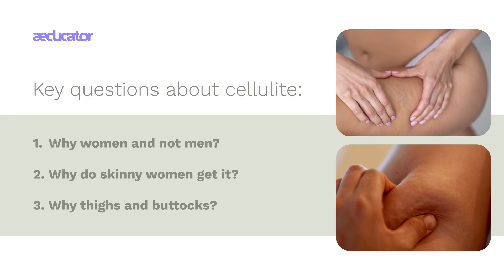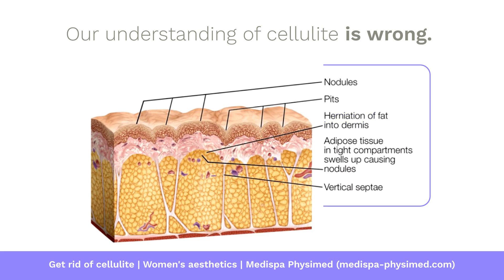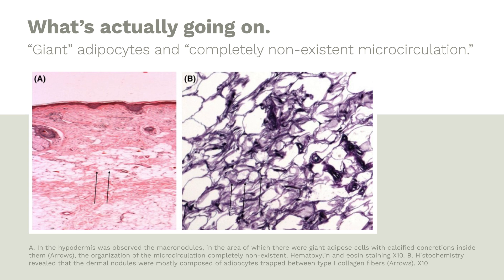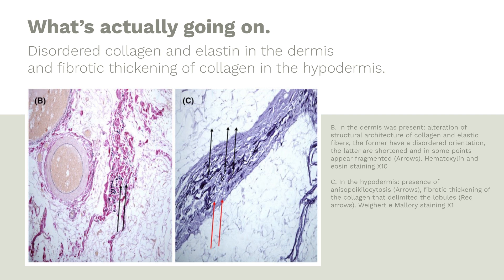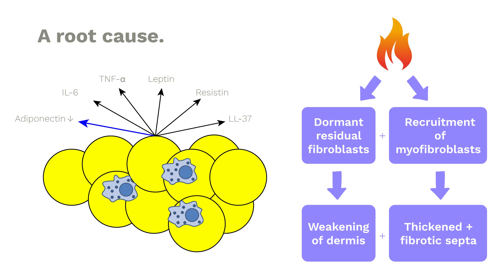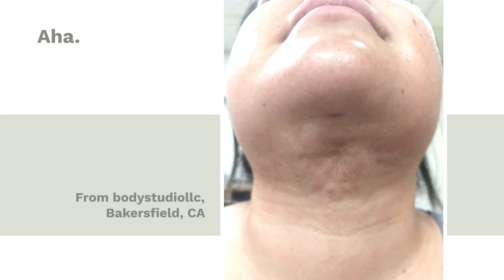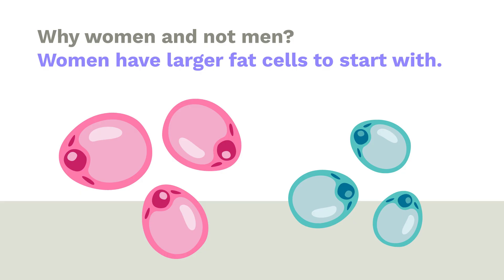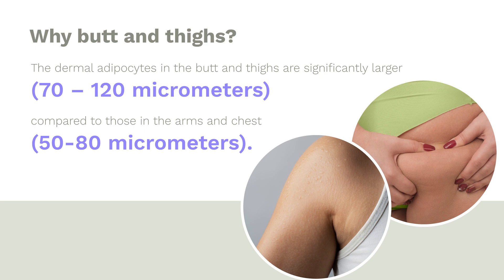The Mystery of Cellulite - SOLVED!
Have you wondered about cellulite?
There are three questions that have long puzzled me.
1) Why do women get cellulite and men don't?
2) Why do even skinny women have cellulite?
3) Why does cellulite manifest predominantly in the thighs and buttocks?
Then I saw an instagram post from Body Studio LLC with a picture of what looked very much like cellulite on the chin of a patient who had lipoplasty.
And the key word "fibrosis."
This word was the missing piece that helped put the other pieces into place.
We introduce for the first time a fat cell size-centric view of cellulite.
Fat cell size explains all of the hallmarks of cellulite better than any other single factor.
Of course, other factors play a role -- such as genetics, overall body health, etc.
But fat cell size seems to the proximate factor that drives cellulite.
Here are the peer-reviewed sources for all of those who love to look at the underlying findings.

The excellent histology paper that documents what's really going on in cellulite tissue.
Paper can be downloaded for free.

The source of the cartoon showing large fat cells generating inflammatory markers:
Obesity and inflammatory skin diseases, Trends in Immunotherapy (2017) Volume 1 Issue 2,
Satoshi Nakamizo, Tetsuya Honda, Kenji Kabashima.

The paper providing clinical evidence that a 10% increase in fat cell size leads to 100% or more increases in inflammatory markers.

The paper that explains how large fat cells secrete factors that downregulate elastin and collagen, and upregulate collagen degrading enzymes.

The post from body studio LLC that triggered the "Aha."

The paper that documents the clinical data for how deoxycholic acid causes fat cell lysis, inflammation and fibrotic septa.

The data on fat cell size in women vs men and in buttocks and thighs vs arms and chest were obtained from ChatGPT.

Search prompts used were "What is the diameter of dermal adipocytes in women compared to the diameter of dermal adipocytes in men?"   And "What is the diameter of dermal adipocytes in the buttocks and thighs compared to the diameter of dermal adipocytes in the arms and chest?"